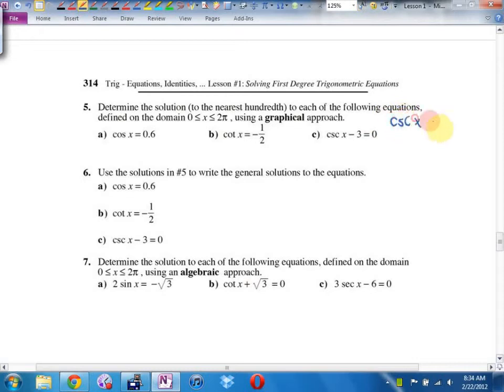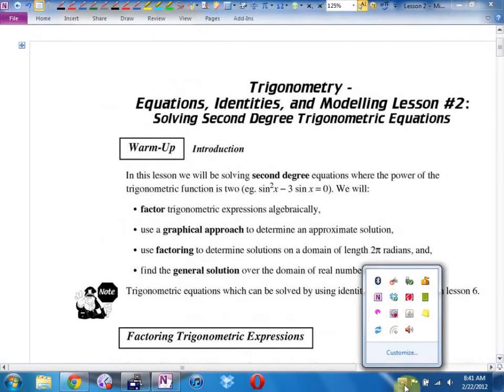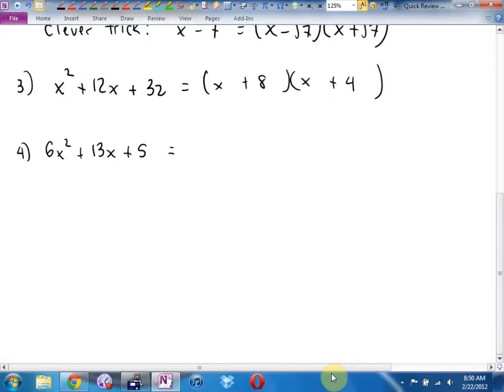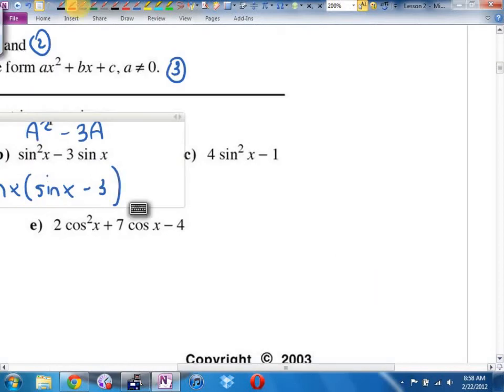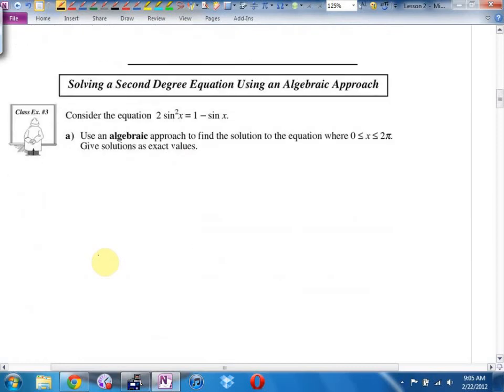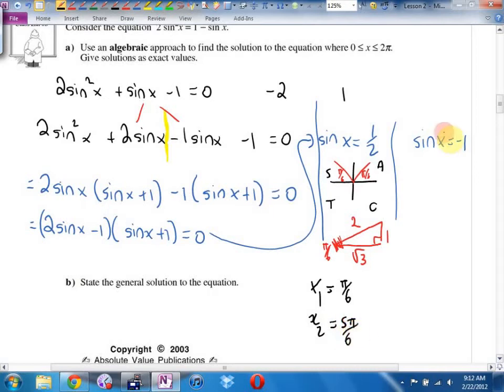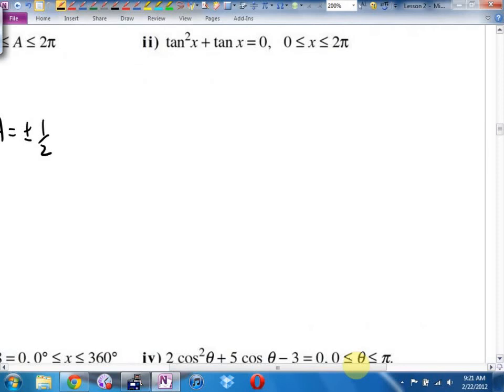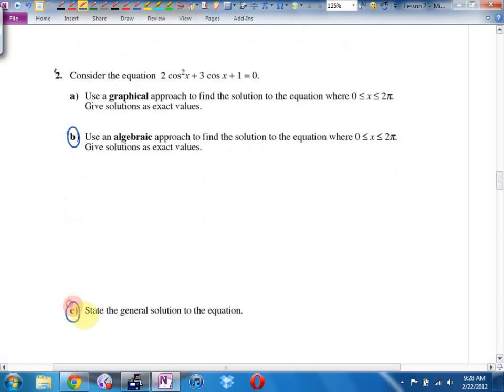Math 12 U4L2 Solving 2nd Degree Trig Eq. Pt 1